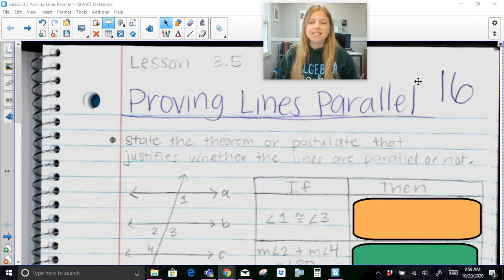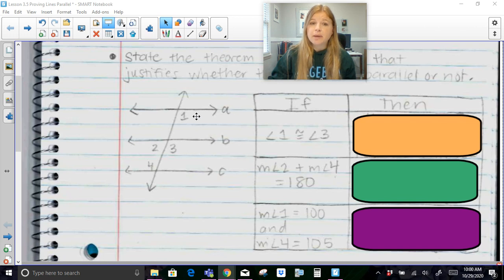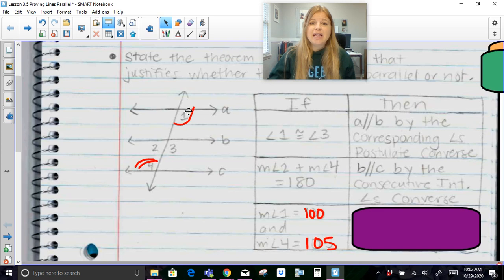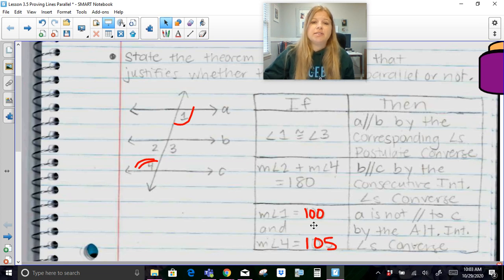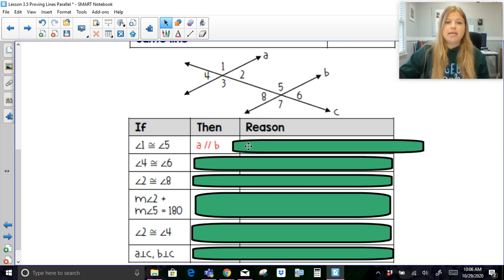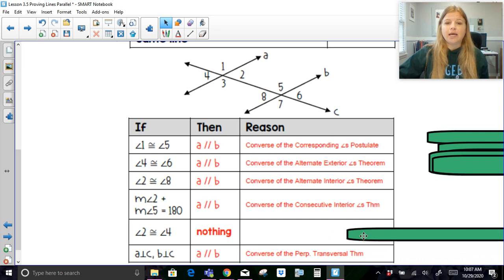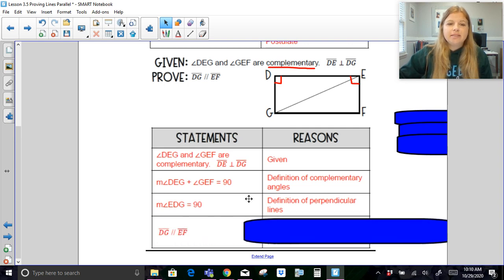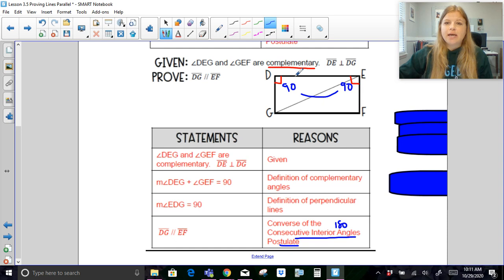Geometry - Proving Lines Parallel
Join me as I show you how to prove lines parallel using the Converse of the Corresponding Angles Postulate, Converse of the Alternate Interior/Exterior Angles Theorem, and the Converse of the Consecutive Angles Theorem.

Quizlet: @yakubovmath
Teachers Pay Teachers: @iteachalgebra